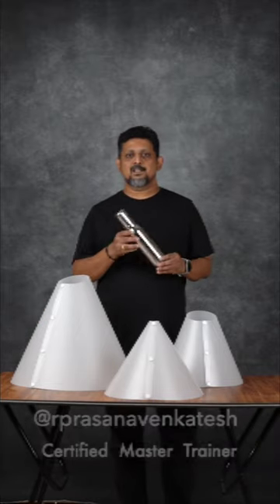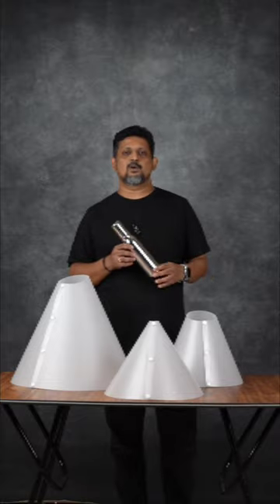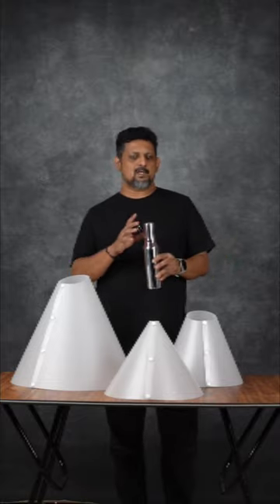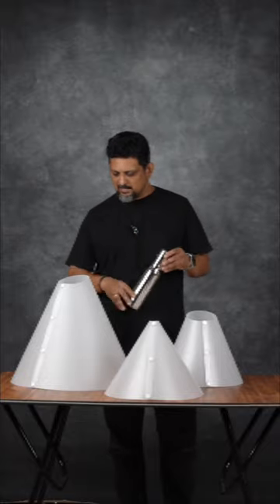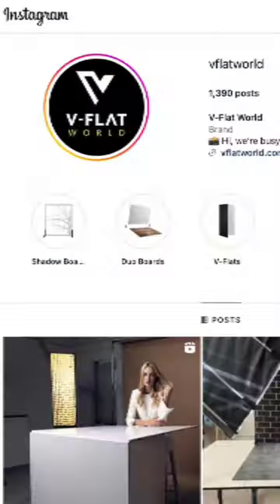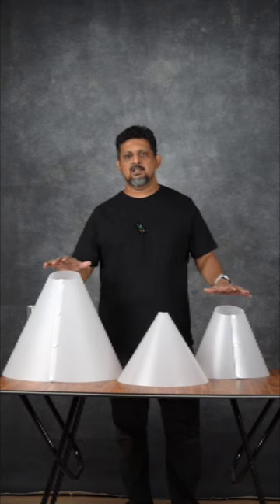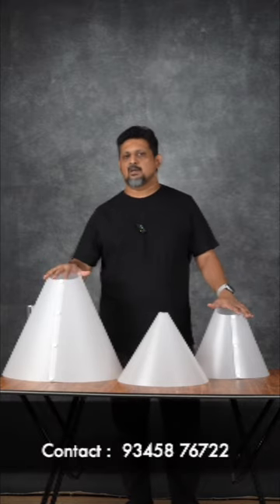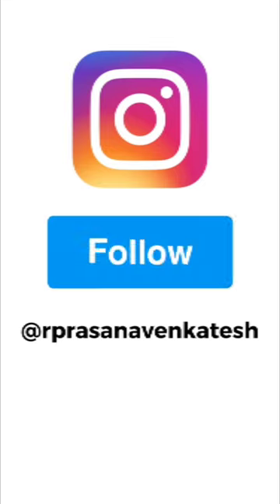Easy Jewellery Photography with VFlat World Light Cone at Studio Central Chennai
Easy Jewellery and Product Photography with Vflat World Light Cone at Studio Central Chennai